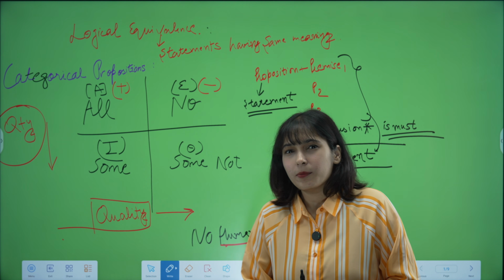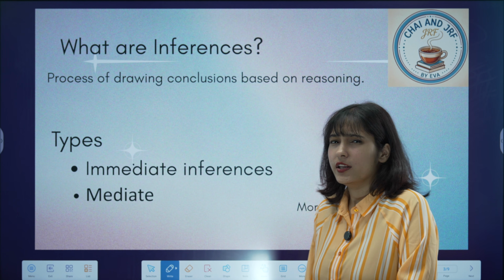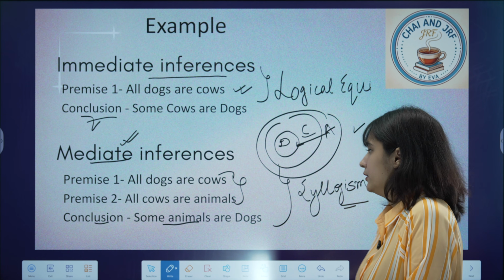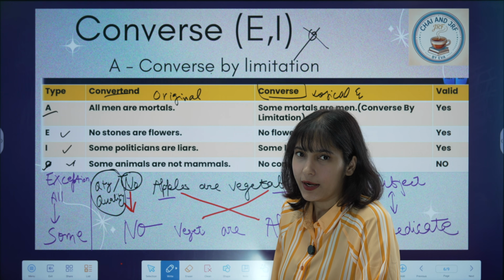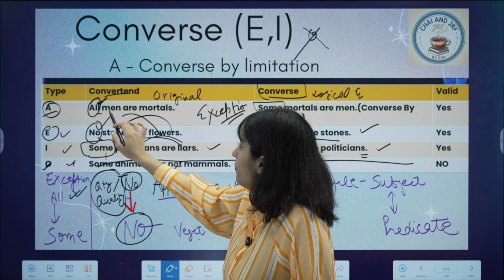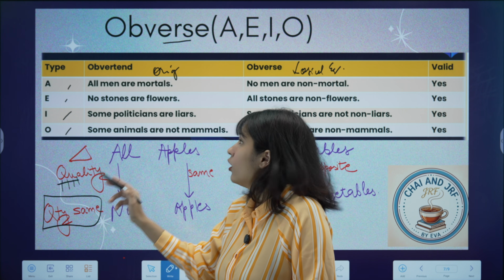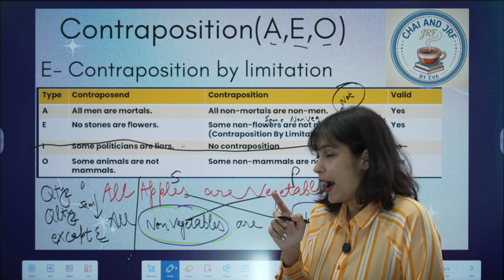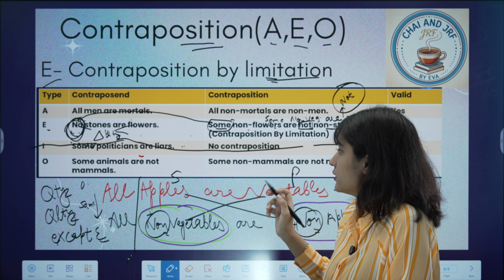Logical Equivalent Statements by Eva